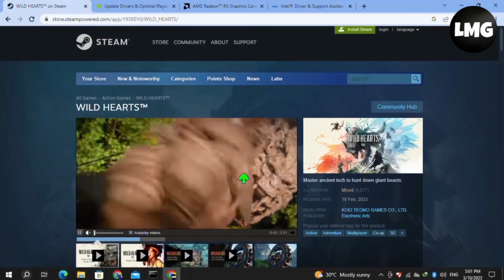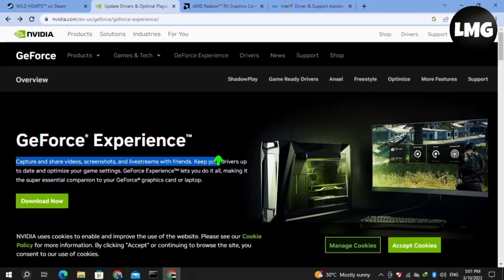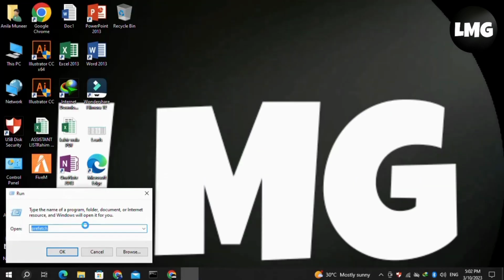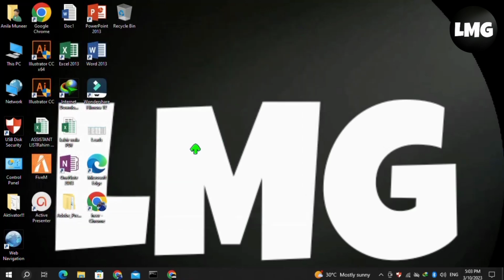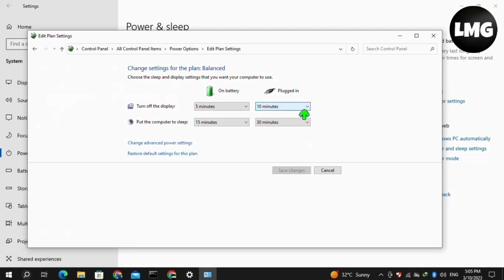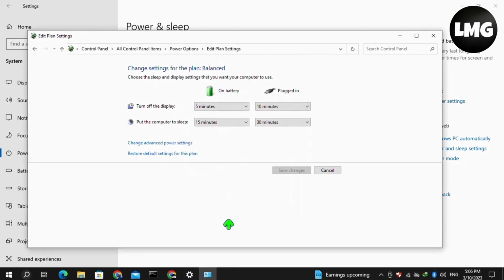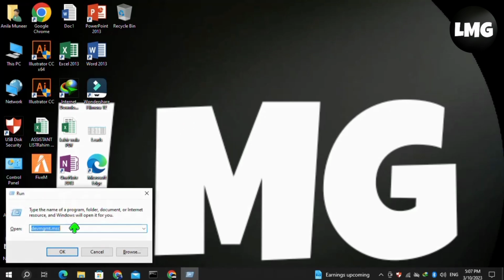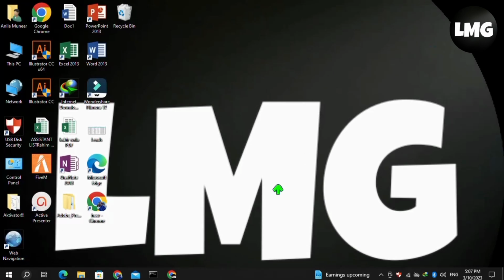How To Fix Crashing/Freezing/Stuttering Error In Wild Heart - Wild Heart Stutters Fps Drops Error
How to Fix Crashing and Freezing Errors in Wild Hearts and Resolve Stuttering FPS Drops

Are you a fan of Wild Hearts but experiencing frustrating crashing and freezing errors? Does the game stutter and suffer from FPS drops, ruining your gaming experience? Don't worry, we've got you covered.

Step 1: Update Your Graphics Card Driver

The first step to resolving any performance issues in Wild Hearts is to ensure that your graphics card driver is up to date. Follow these steps to update your graphics card driver:

Type "devmgmt.msc" in the Run dialog box and click OK to open the Device Manager.
Expand the Display adapters category, right-click on your graphics card, and select Update driver.
Choose the option to search automatically for updated driver software and follow the on-screen instructions.

If updating your graphics card driver doesn't resolve the issue, the next step is to lower your graphics settings. This can help improve performance and reduce stuttering and FPS drops. Follow these steps to adjust your graphics settings:

Open Wild Hearts and navigate to the Options menu.
Select the Graphics tab.
Set the graphics quality to Low or Medium.
Disable any unnecessary graphics features like Anti-Aliasing or Shadows.

Step 3: Disable Overclocking

If you have overclocked your CPU or GPU, it can cause stability issues and crashes in games like Wild Hearts. To resolve this issue, you should disable any overclocking on your system. Follow these steps to disable overclocking:

Restart your computer and enter the BIOS settings.
Locate the option to disable overclocking and save the changes.
Restart your computer and launch Wild Hearts.

If the above steps don't resolve the issue, it's possible that there are corrupted game files causing the crashing and freezing errors. Follow these steps to verify the game files:

Open Steam and navigate to your Library.
Right-click on Wild Hearts and select Properties.
Select the Local Files tab and click Verify Integrity of Game Files.
Wait for the verification process to complete and launch Wild Hearts.

By following these steps, you should be able to resolve any crashing and freezing errors in Wild Hearts and reduce stuttering and FPS drops. Updating your graphics card driver, adjusting your graphics settings, disabling overclocking, and verifying game files are all effective solutions to improve game performance. So, what are you waiting for? Get back to playing your favorite game without any performance issues!

Were you able to figure out   How To Fix Crashing/Freezing/Stuttering Error In Wild Heart - Wild Heart Stutters Fps Drops Error

Share this with a friend who wants to know How To Fix Crashing/Freezing/Stuttering Error In Wild Heart - Wild Heart Stutters Fps Drops Error

What do you think of How To Fix Crashing/Freezing/Stuttering Error In Wild Heart - Wild Heart Stutters Fps Drops Error